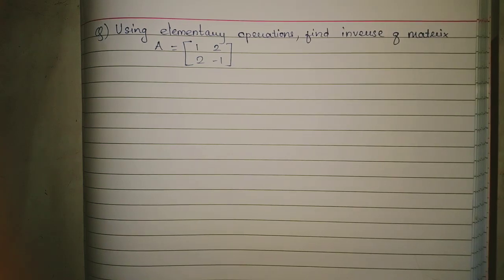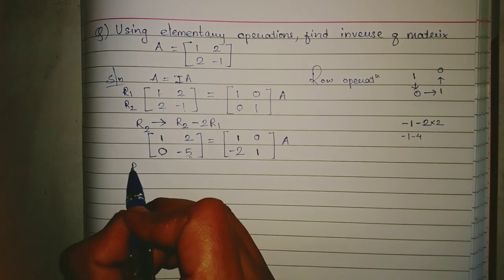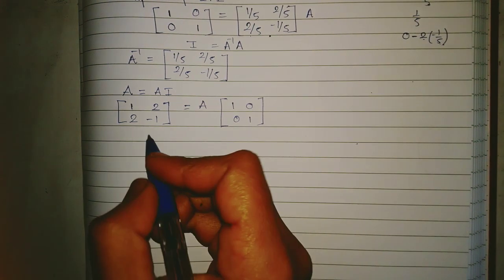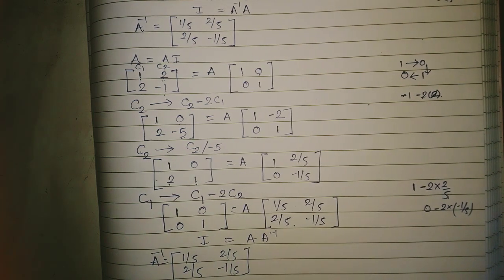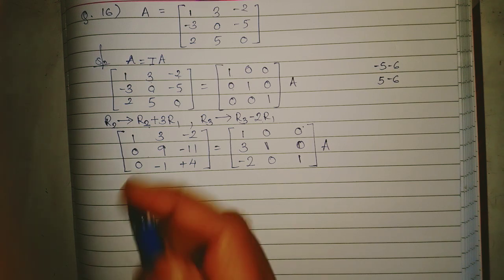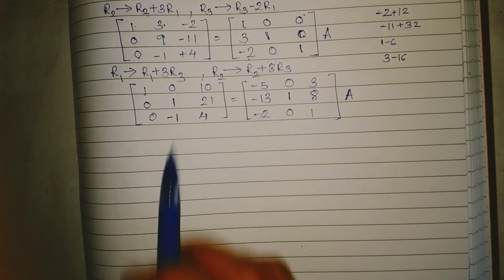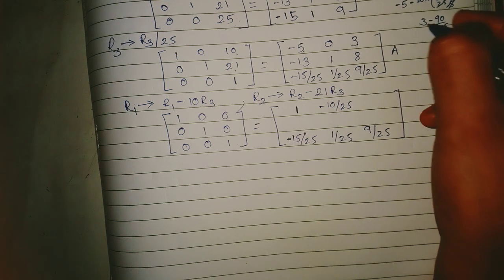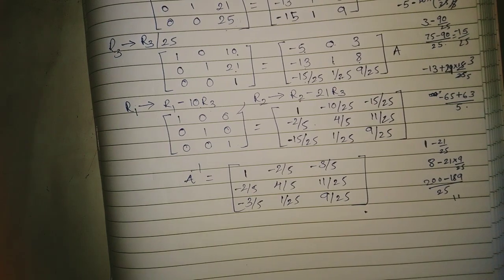STD XII maths/Matrices/Elementary row or column operations examples/cbse+ncert/English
Topic: Matrices
Subtopic: Elementary row or column operations and examples